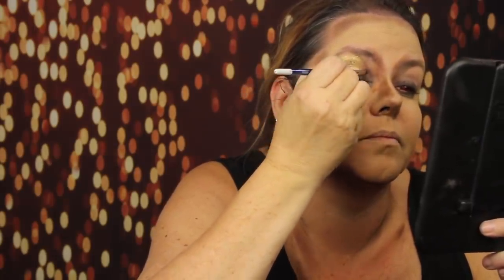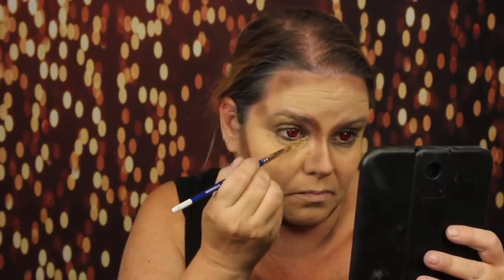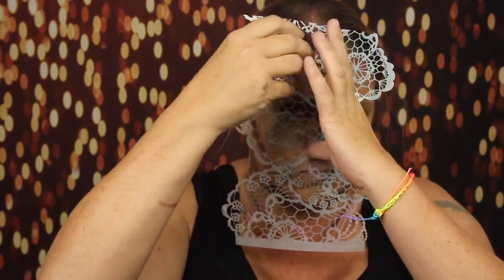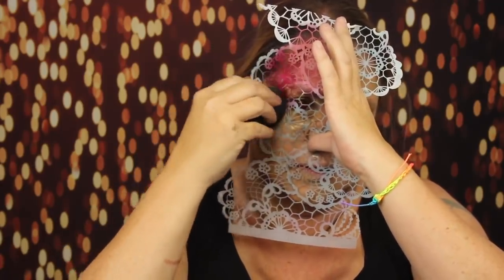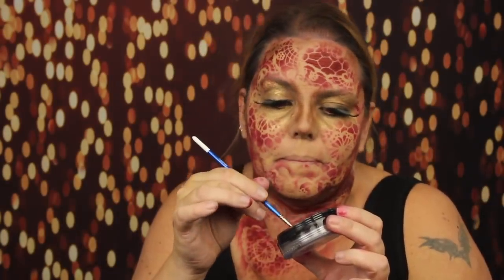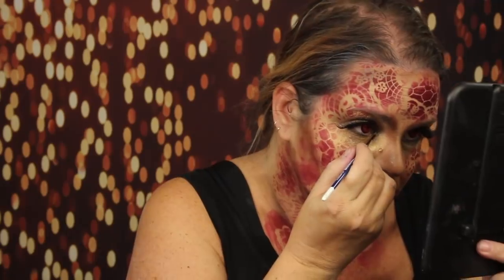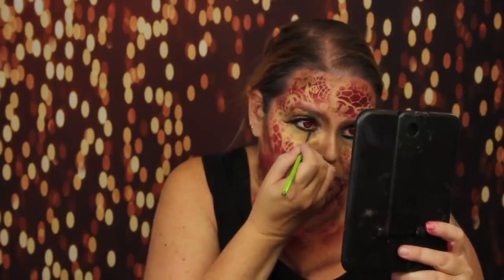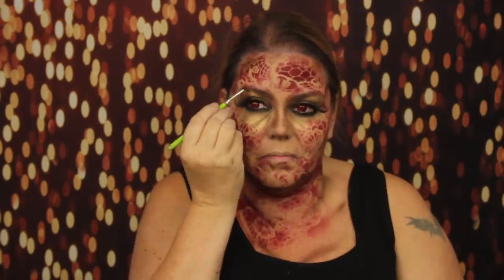New Years Face Paint Design | Festival Face Paint | Party Face Paint Design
HAPPY NEW YEAR!!! For her first vide of 2019 Eva has created a festive makeup for us. This face paint would be wonderful for a festival, big themed party or if you are bold just for a night out.